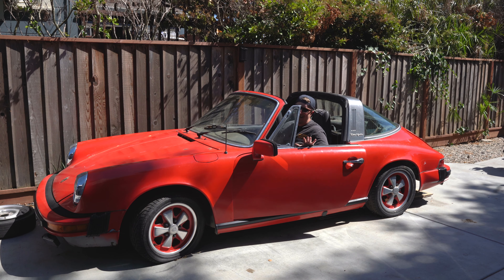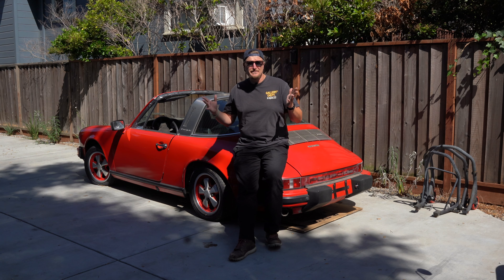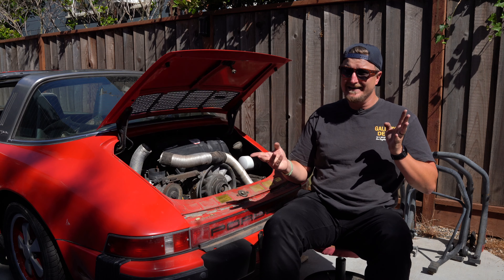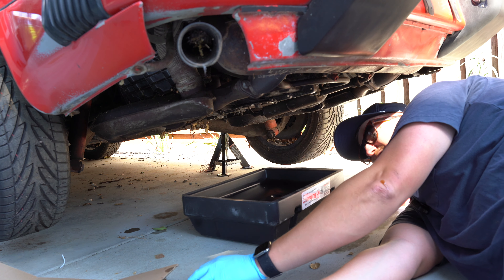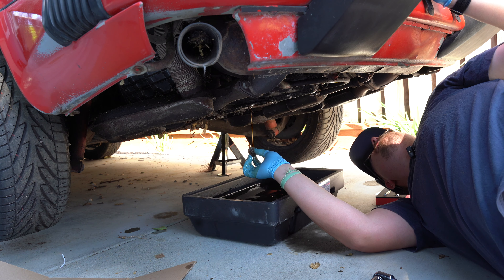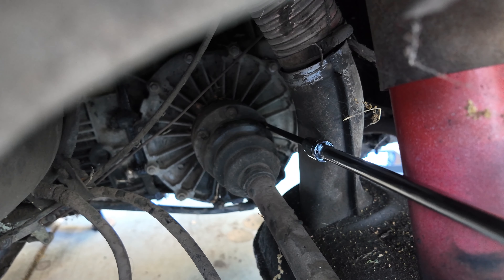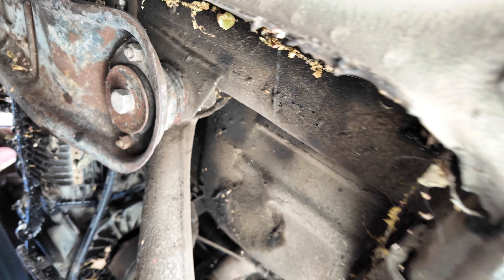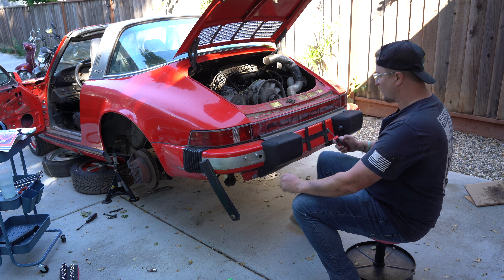Abandoned Porsche: 1977 Porsche 911S Targa Engine Removal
Join us as we start this new adventure to restore an abandoned 1977 Porsche 911S Targa! In this episode, we dive into the engine removal from this classic. Watch the challenges and excitement as we uncover the hidden issues of this abandoned beauty. Will we bring this Porsche back to life? Watch and find out!